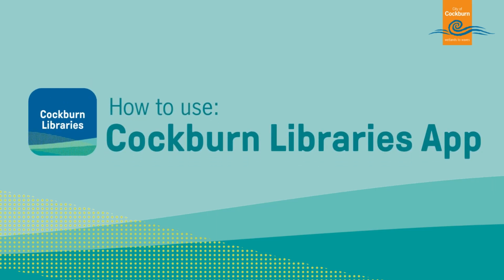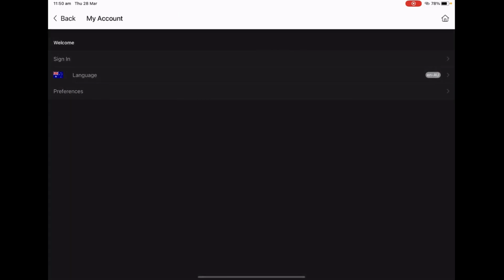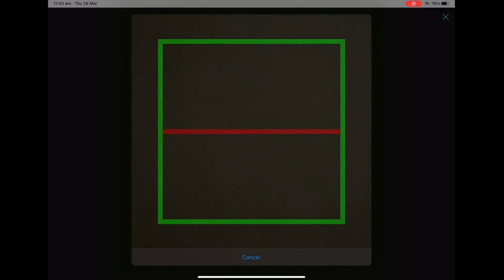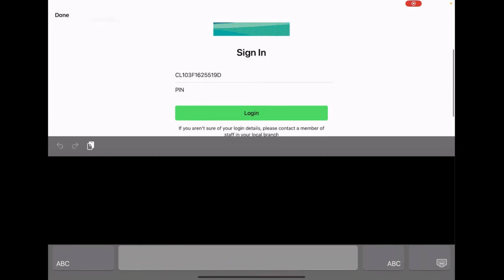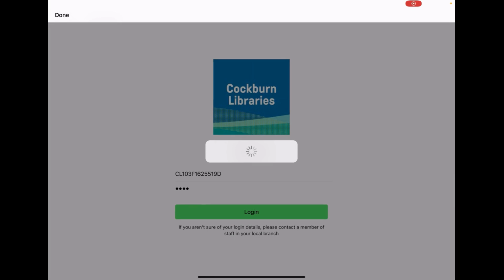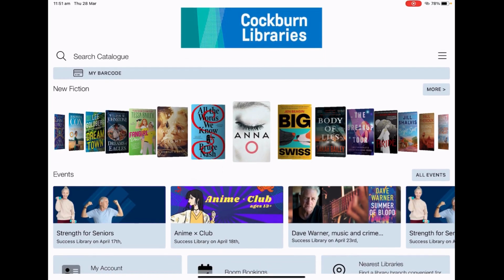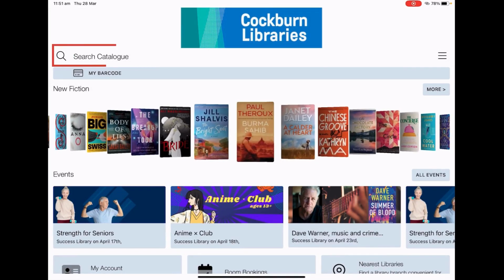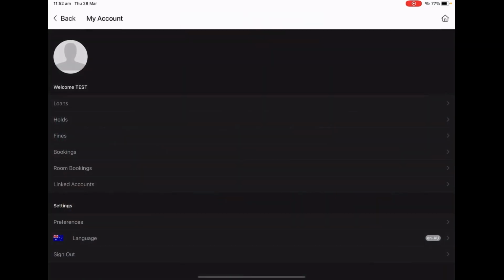How to use the Cockburn Libraries App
An instructional video on using the Cockburn Libraries App.